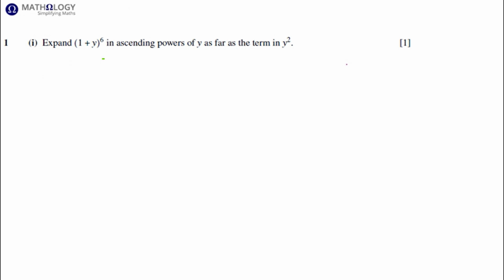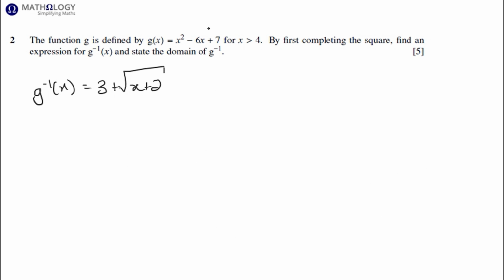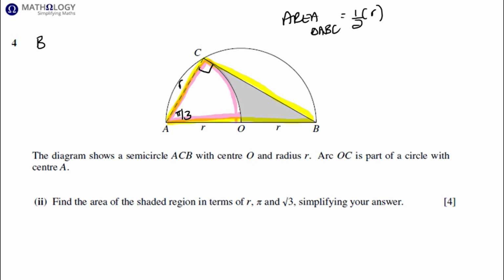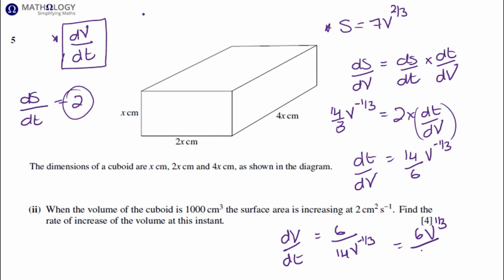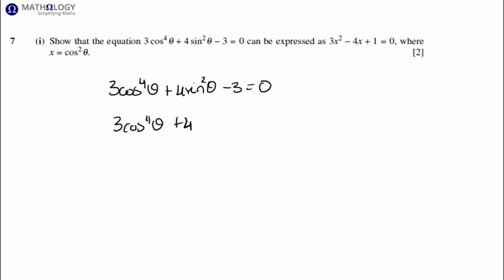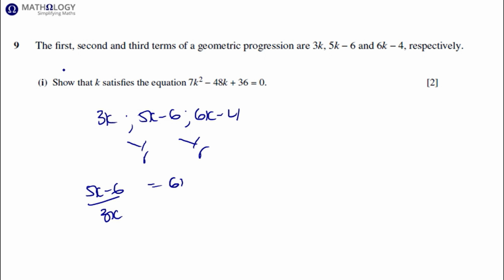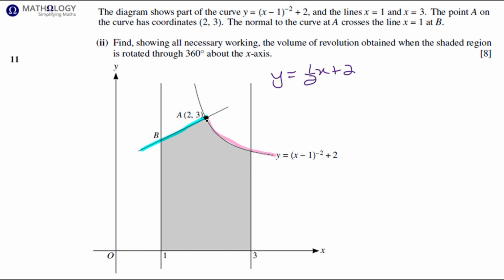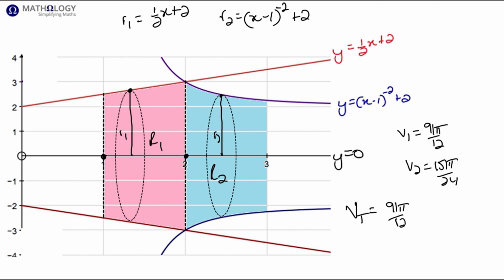9709_w19_qp_13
Cambridge AS Pure Mathematics P1 Oct/Nov 2019